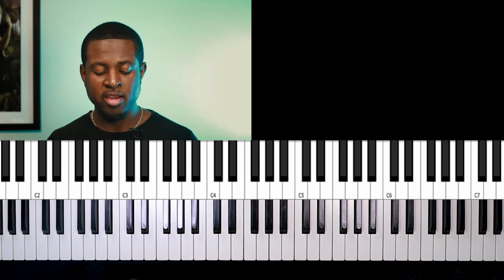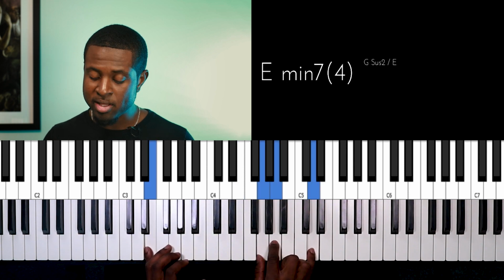4 Tips To Help Get Better At Playing Piano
What if there were a few tips that could help you improve greatly on piano? Well in this lesson we explore some simple tips that I use every day. You'll learn about patterns and groove, chord inversions, suspensions, importance of bass notes.

00:30 #1: Patterns & Groove
01:40 Adding More Groove
02:43 Applying Accents To 2 & 4
03:17 #2 Chord Inversions
04:43 #3 Playing Suspensions
06:06 Sus 4 chords
6:43 #4  Secret Sauce Change On Bass Notes
8:37 More Tips
Free Piano Membership:
- get access to free courses to help you become a great piano player

- get access to free courses